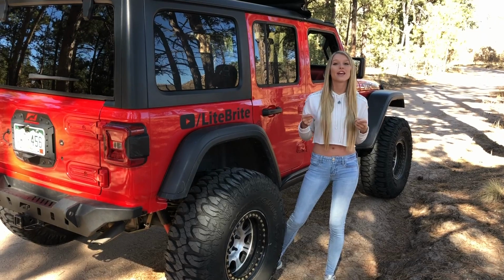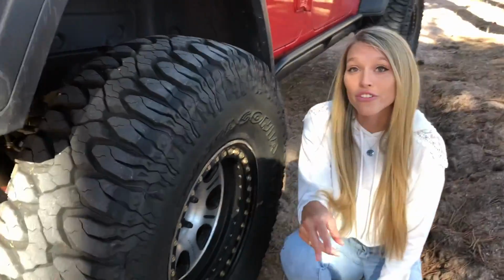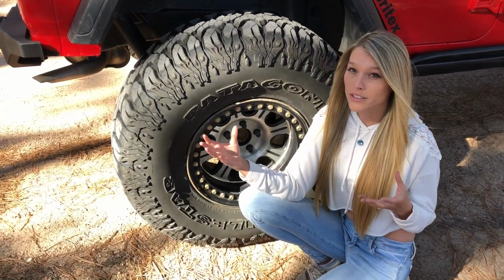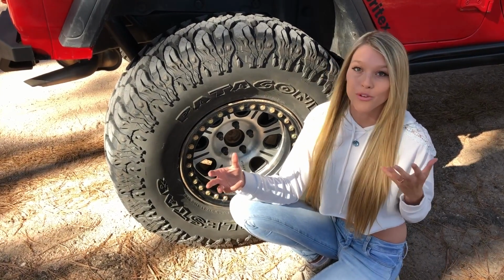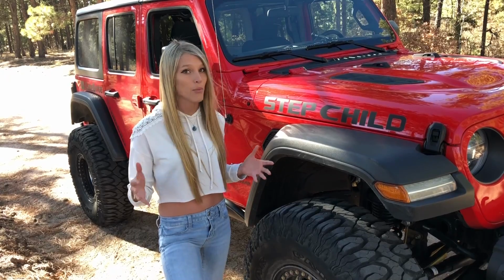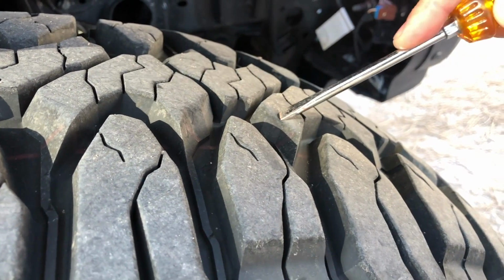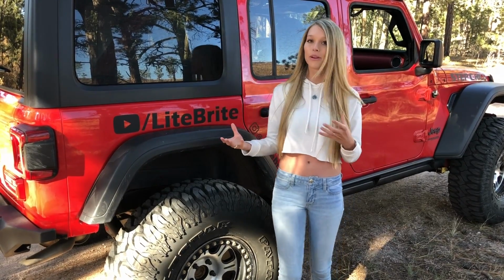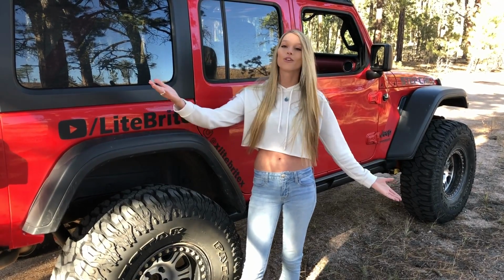Official Tire Review for the Milestar Patagonia M/T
We are currently running 38x13.5R17 Milestar Patagonia M/T tires, and after about 15k miles of rigorous offroad and onroad testing - this is our official review!